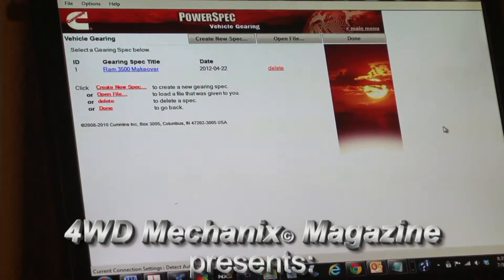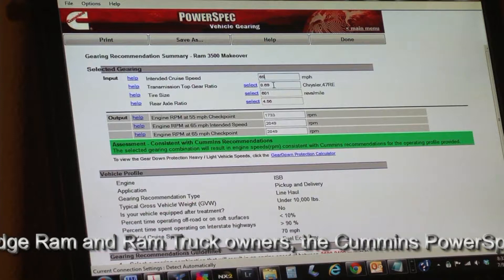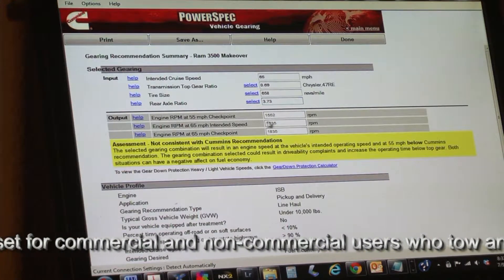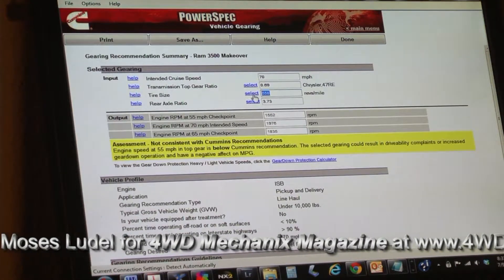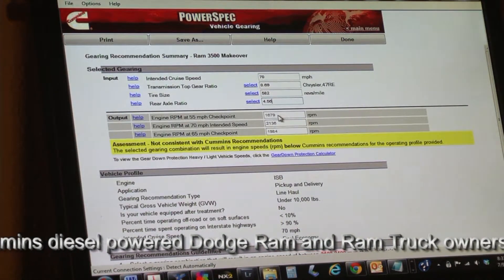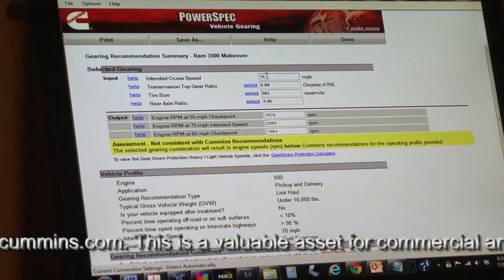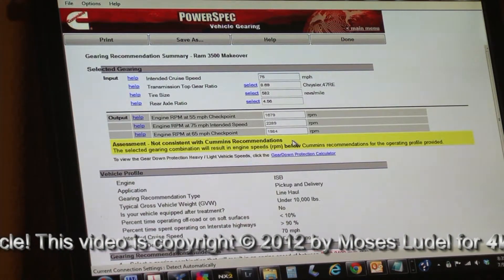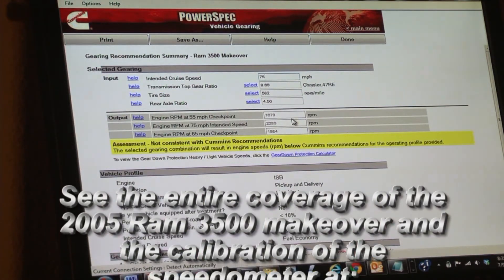4WD Mechanix Magazine: How-to Select Axle Gearing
When we installed the lift kit and oversize tires on the Dodge Ram 3500 pickup, axle gearing was next. Our choice of axle gear ratio is thoroughly discussed in this HD video. Cummins' PowerSpec calculator provides valuable information in the process.

See the full HD video series on axle gearing, tire size choice and speedometer calibration at: